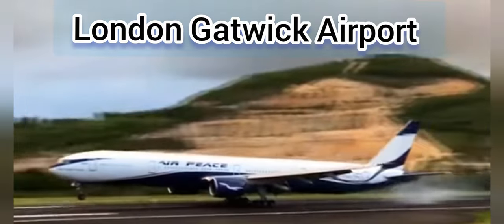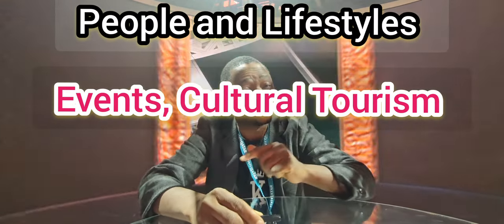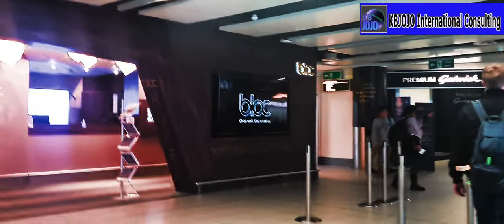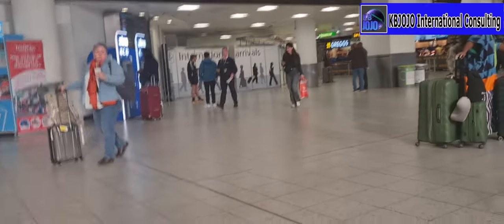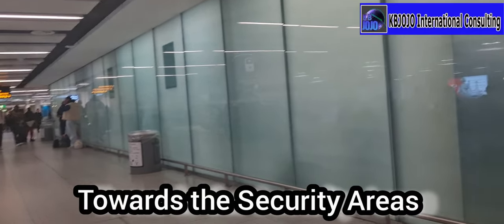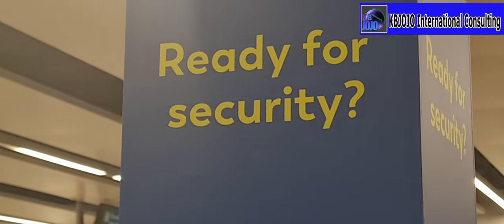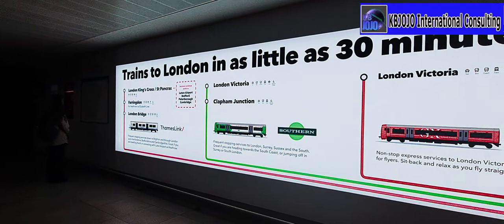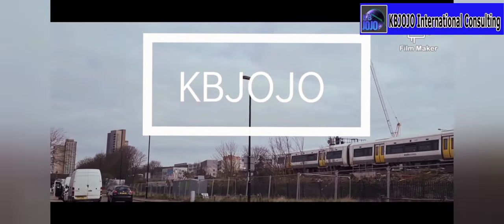LONDON GATWICK AIRPORT with AIR PEACE | WHAT TO EXPECT ON ARRIVAL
LONDON GATWICK AIRPORT with AIR PEACE | WHAT TO EXPECT UPON LANDING.

Check out Taptap Send: I use it to send money to Africa.

Use code LASHLEY and we'll both get a £5.00 bonus to send.